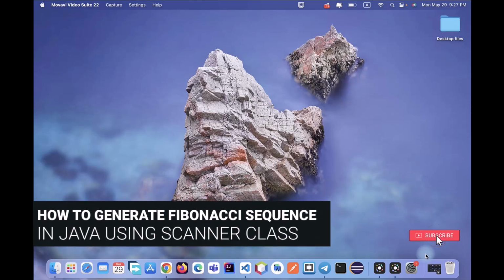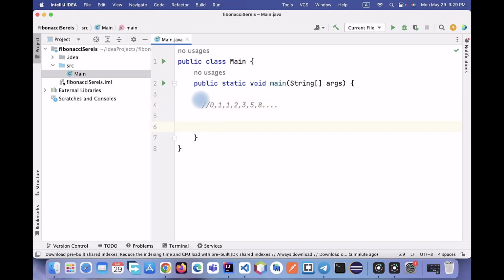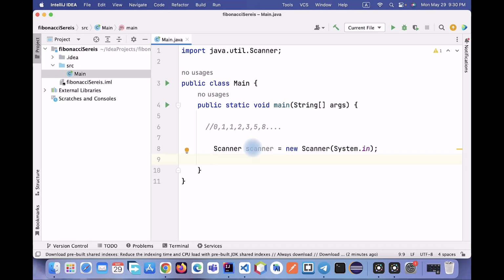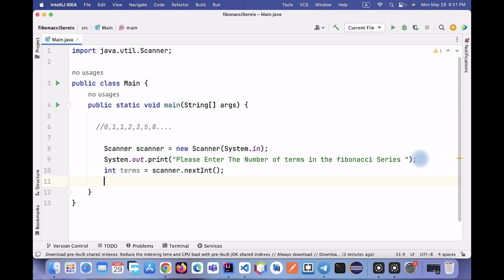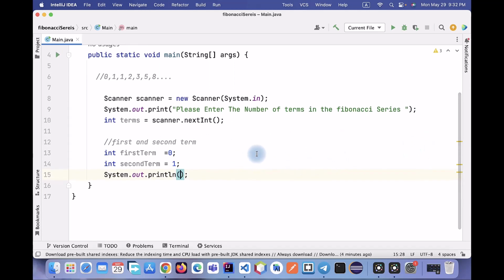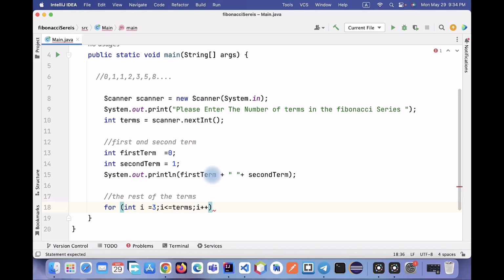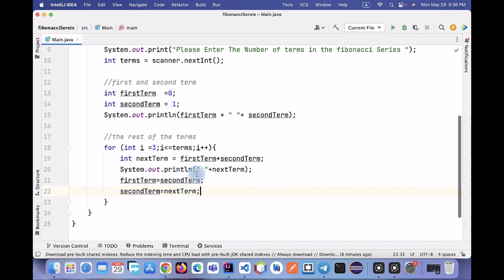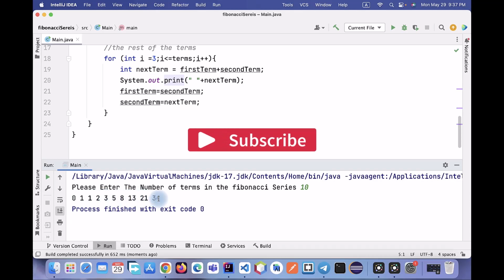Fibonacci Series In Java Using Scanner Class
in this video you will learn how to write a java program that will print the fibonacci sequence or series according to the user input.